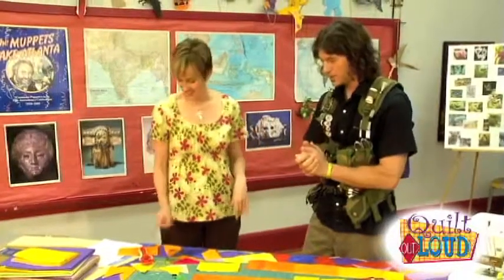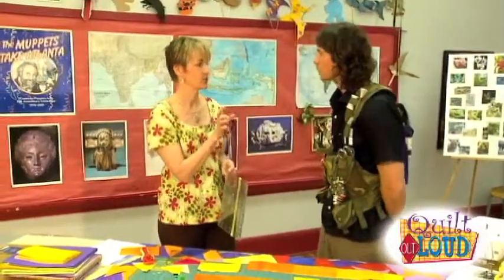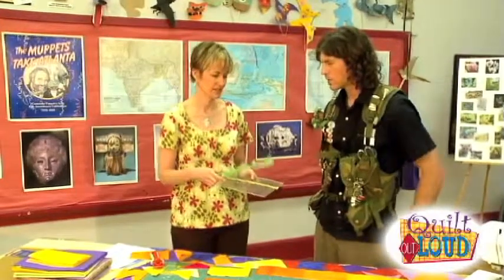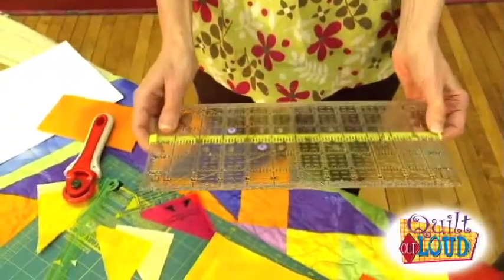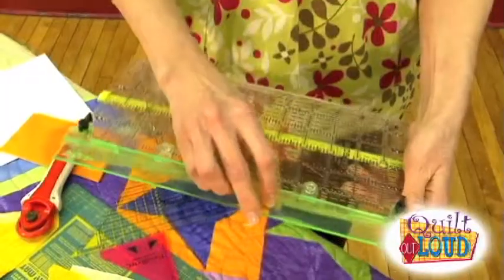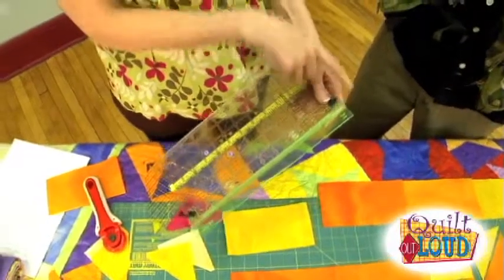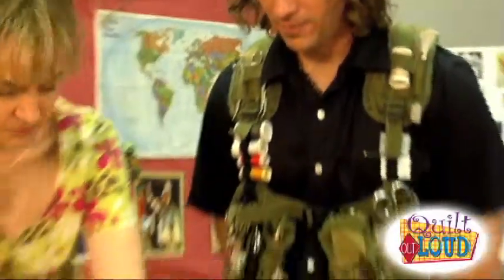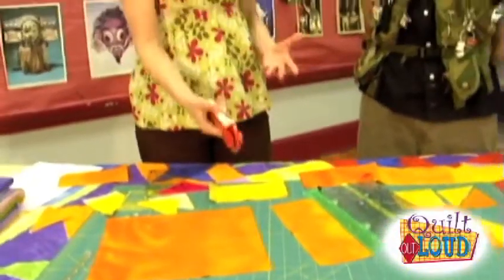Quilt Out Loud: The Best Technique to Create Half Square Triangles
Jodie and Rob show you some of the many ways to make half square triangles for the show project, "It's in the Stars" by Michele Scott. And they tell you why they prefer their favorite method. Having perfected half square triangles, pair them up with some squares to make this colorful quilt. You will find it in the 2010 issue of Kids Quilts magazine. The book review segments finds Jodie and Rob in the fascinating exhibits at the Center for Puppetry Arts. It's the perfect setting to review quilting books for kid's projects! To watch this great quilting video and many more, visit: